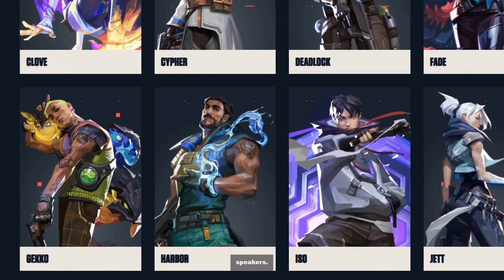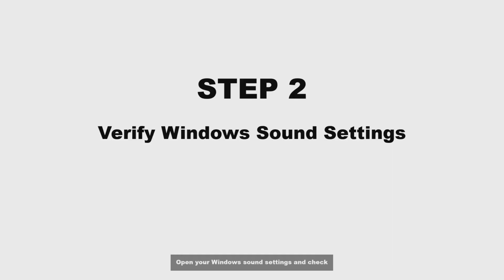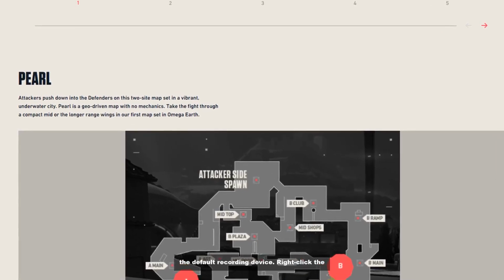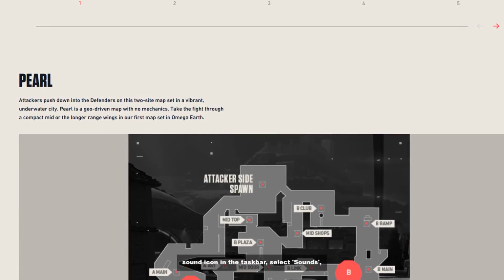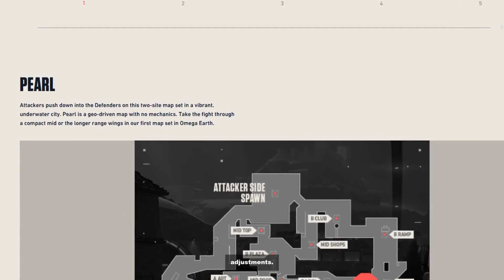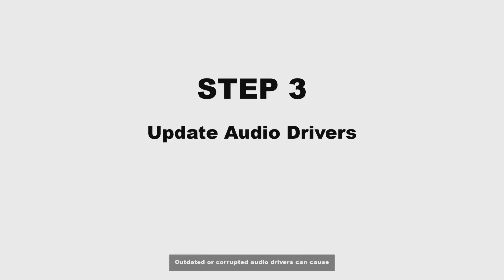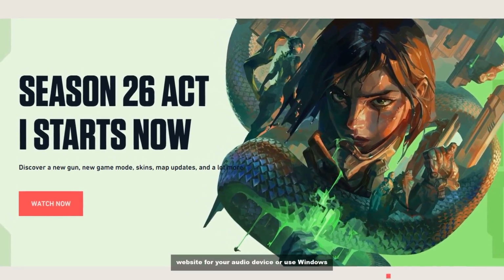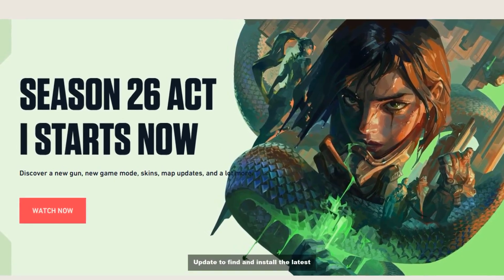How To Fix Valorant Voice Chat Not Working 2026 (FULL TUTORIAL)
In this video, we provide a comprehensive guide on how to fix Valorant voice chat not working in 2026 (FULL TUTORIAL). If you're experiencing issues with your voice chat, this tutorial covers common solutions and troubleshooting tips to get you back in the game.